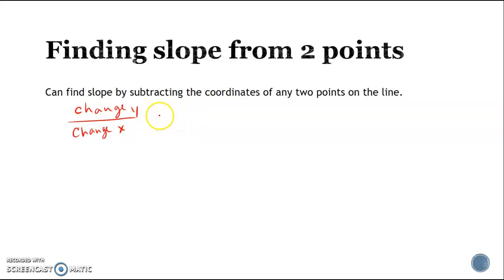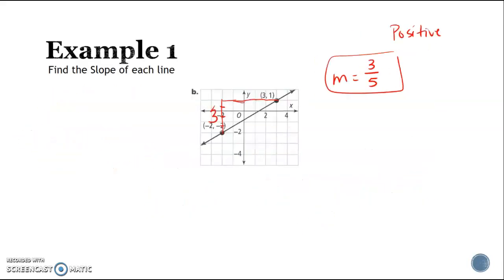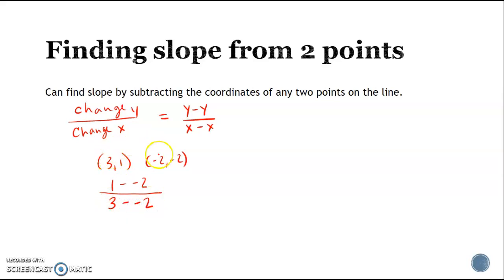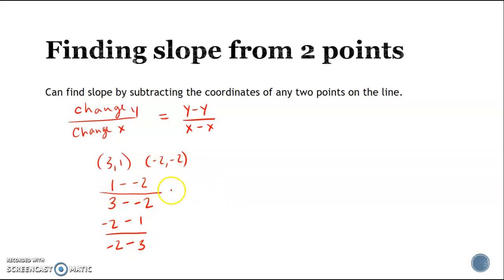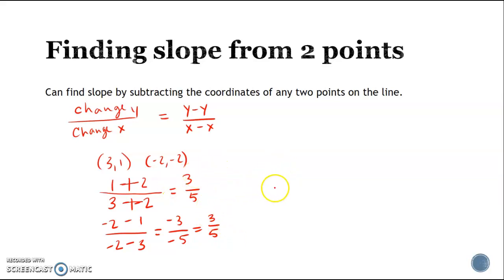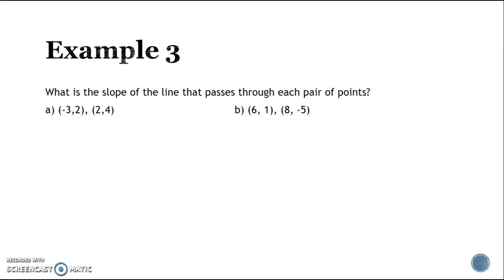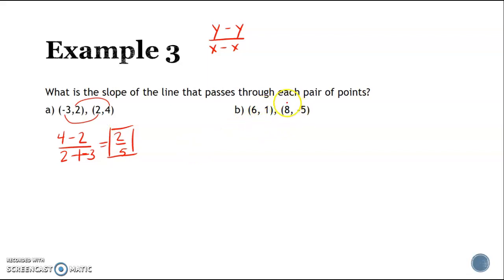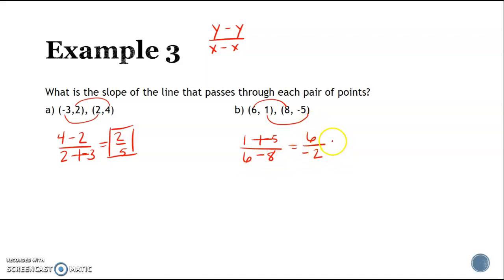5.3 #3 The Slope of the Line: Given 2 Points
Finding slope given 2 points.